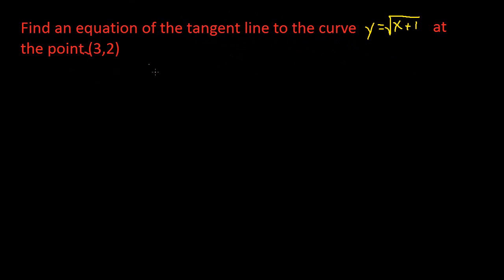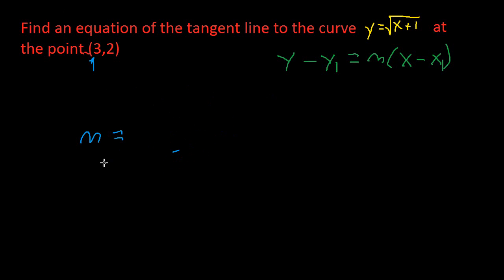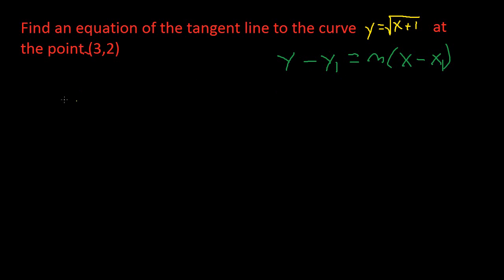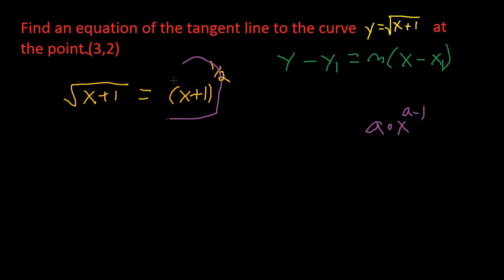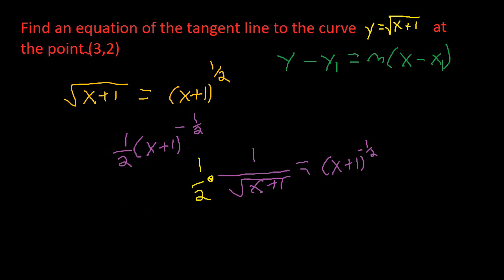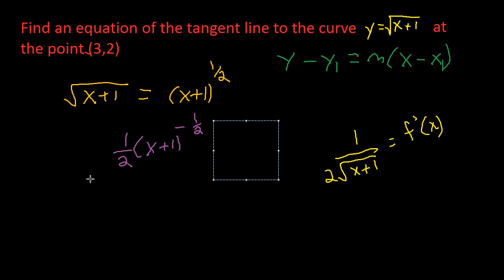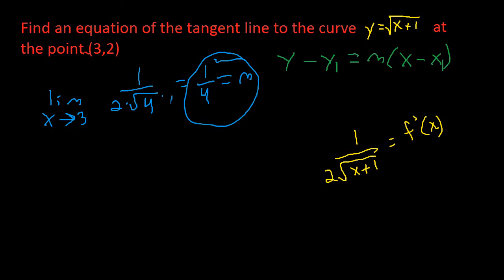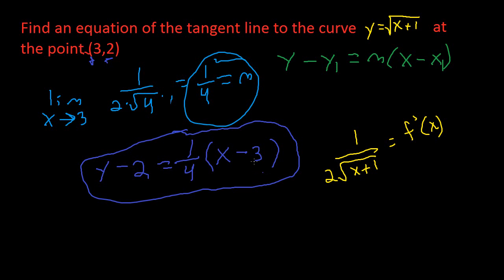Finding the Tangent Line Example!